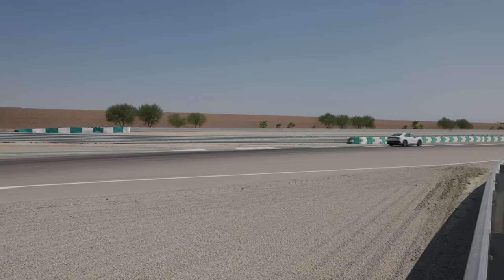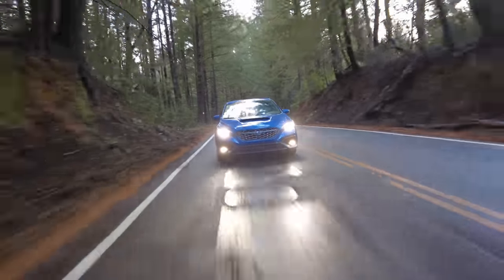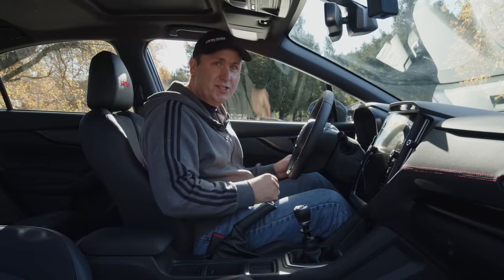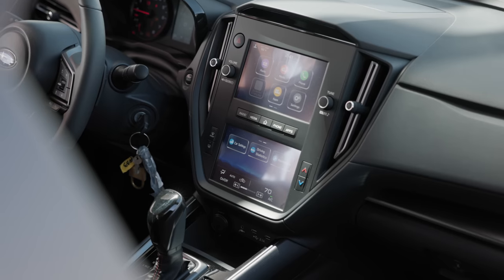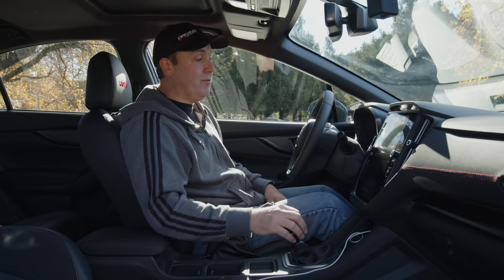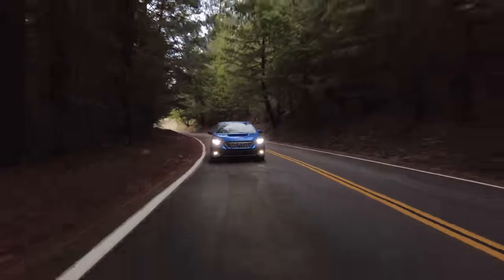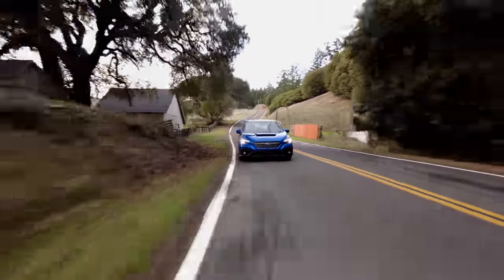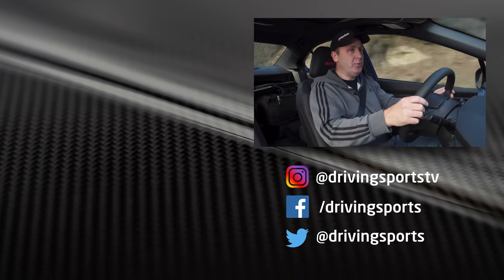2022 Subaru WRX Turbo AWD Sport Sedan Review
The new 2022 Subaru WRX features a new engine, new chassis and... well, it's pretty much all new. In this video we check out the features then take it on a test drive in Northern California.

The new WRX is expected to go on sale, Spring 2022.

CONTENT
00:00 - Intro
00:56 - Features
09:48 - Driving Impressions (and 0-60 test)